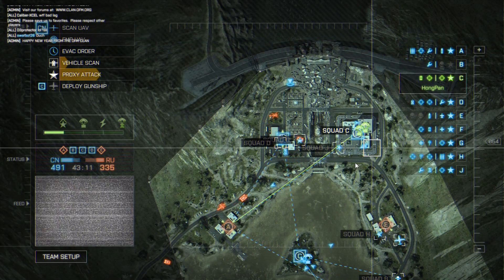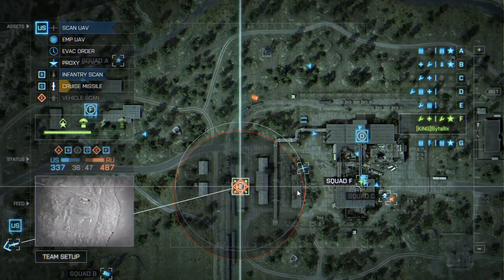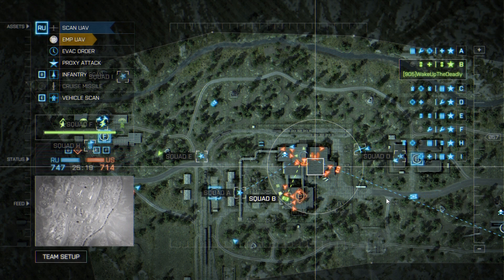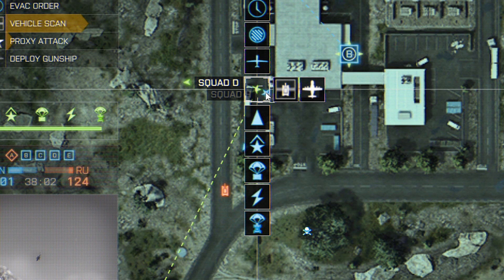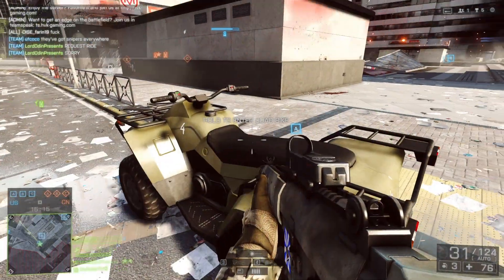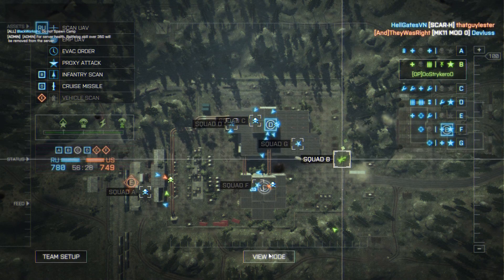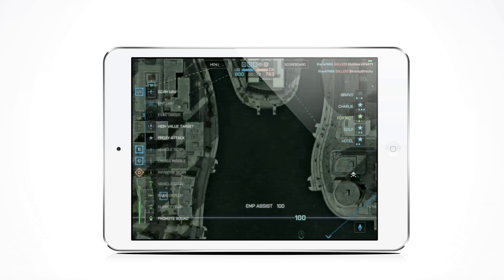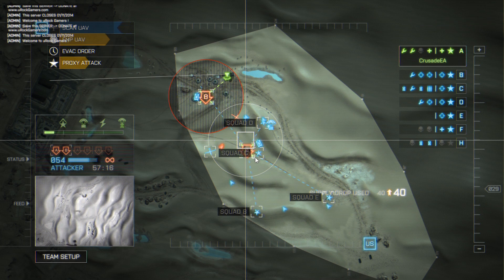BF4 Commander Tutorial - Part 1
In this section, I cover the basic layout and functions of Commander mode.

Music: Battlefield 3 Theme - Drumstep / Dubstep Remix by Insan3Lik3